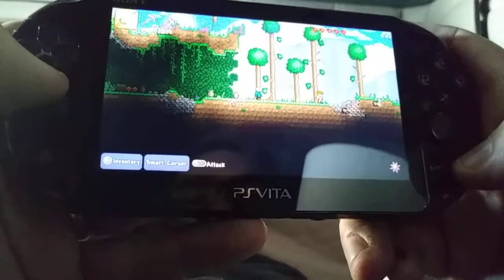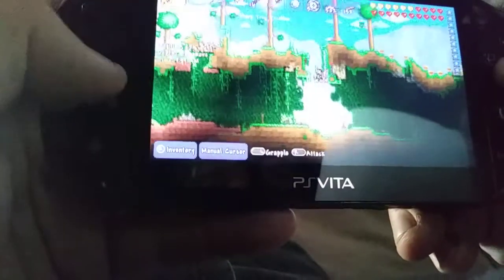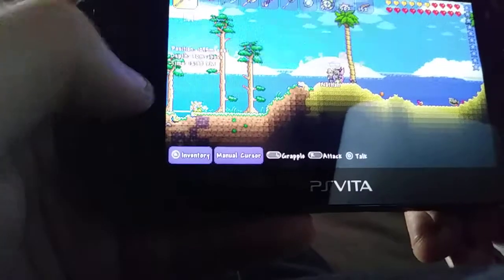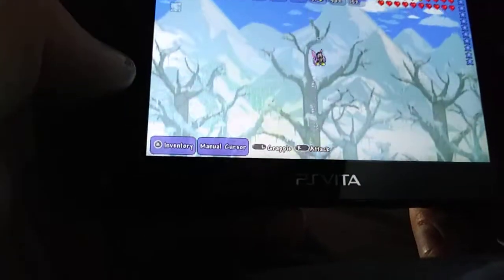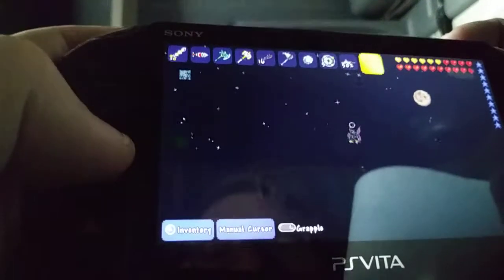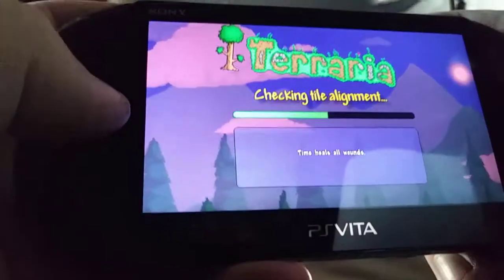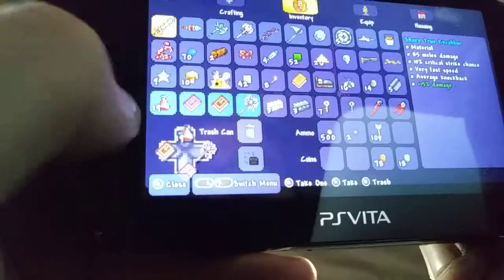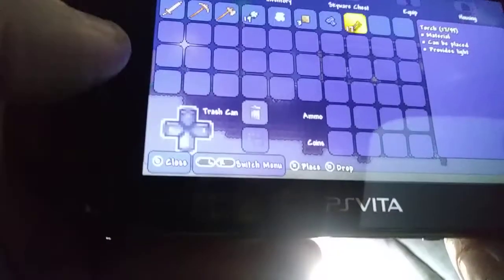How to make a floating island play thru terraria